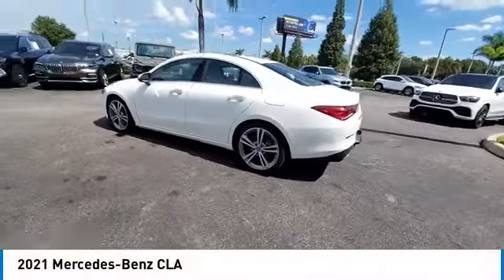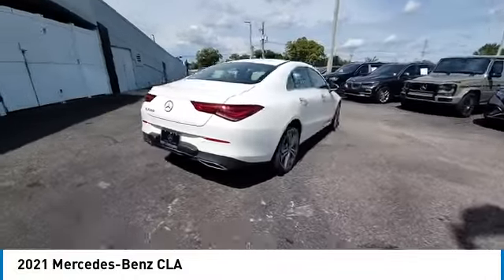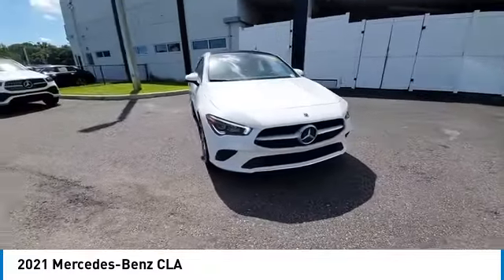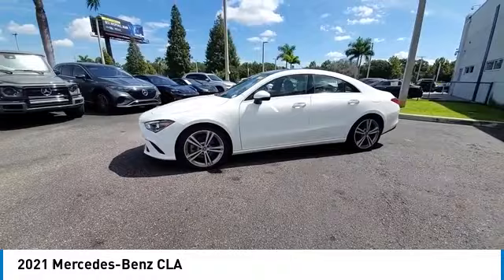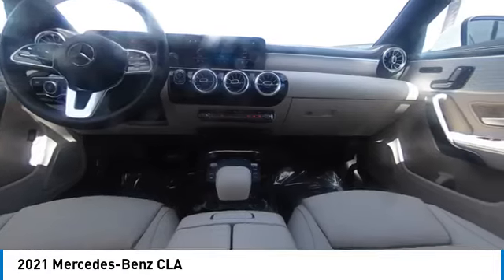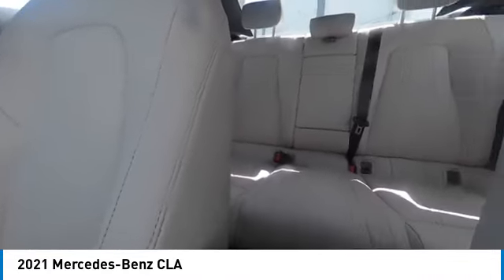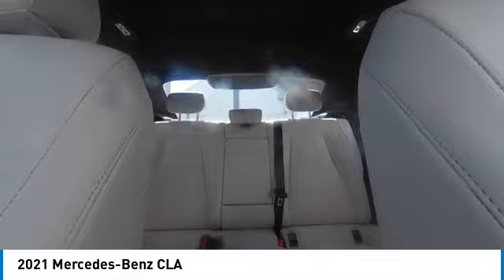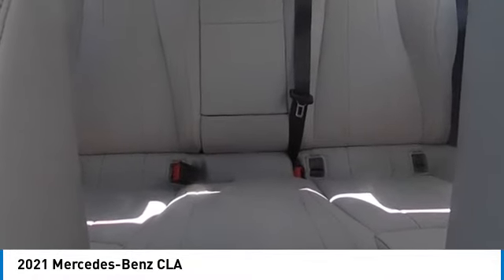2021 Mercedes-Benz CLA CMT240177A